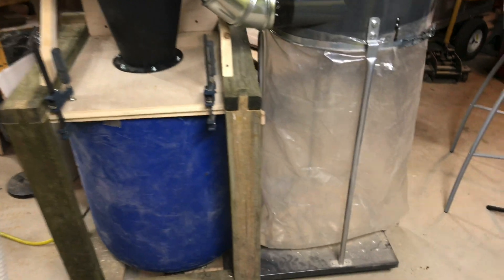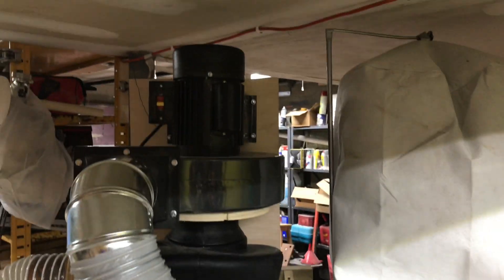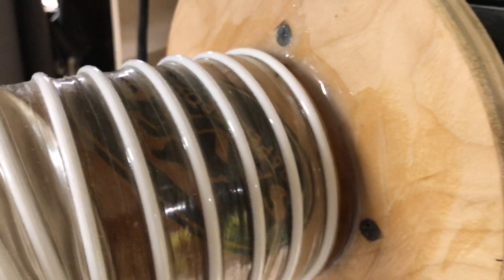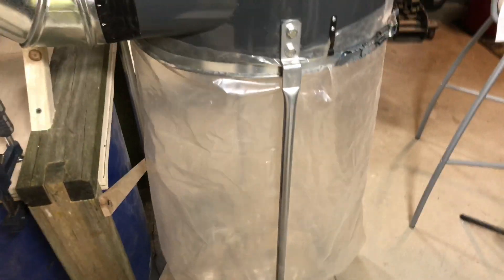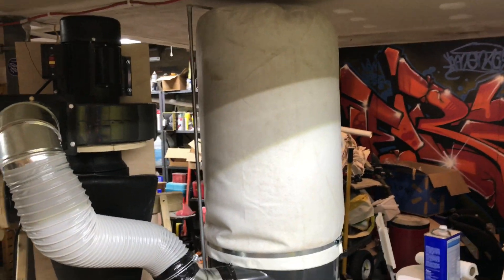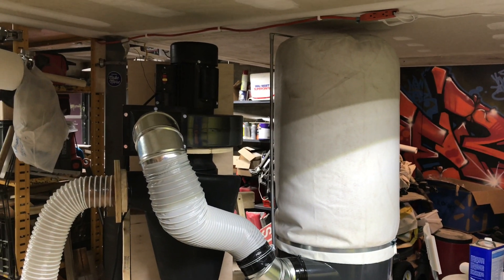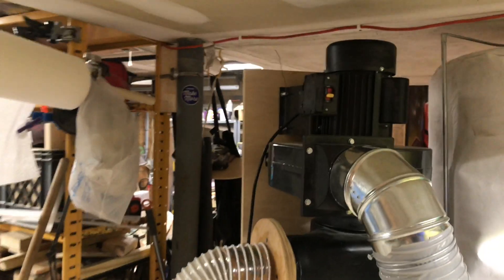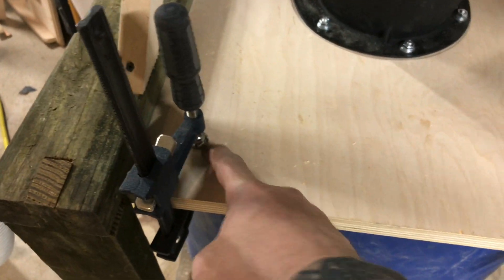My Modified Remote Controlled 2HP Harbor Freight Dust Collection System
I just came up with this design on the fly. It’s a tad too heavy but I do plan on keeping it in one place and strapped to a support pole in my garage.  I can roll it around easily if need be.